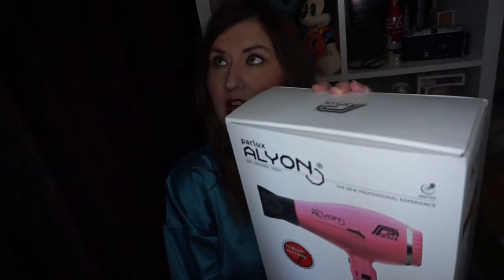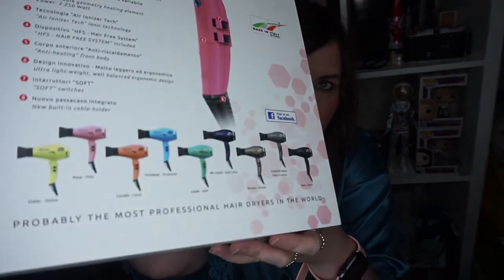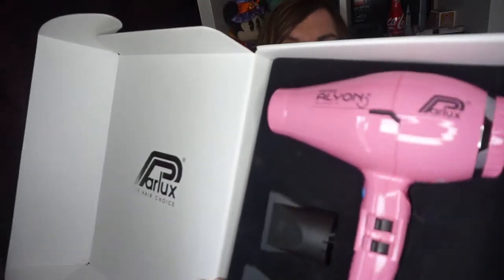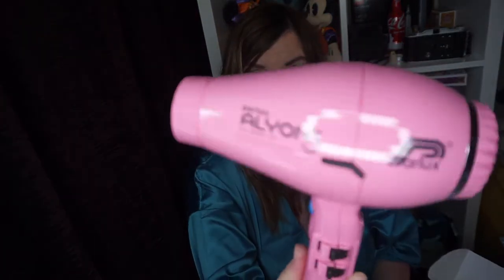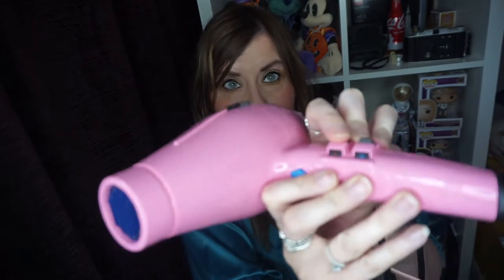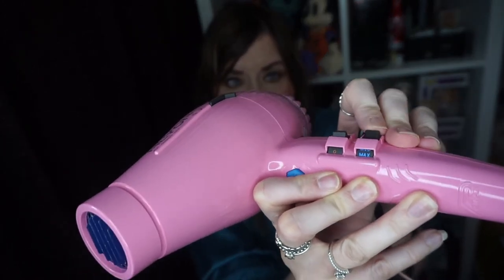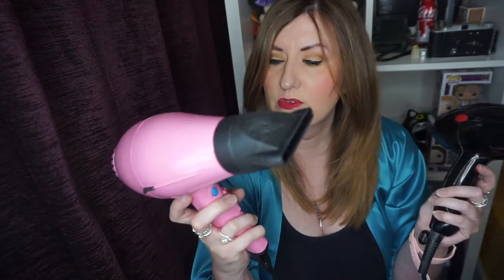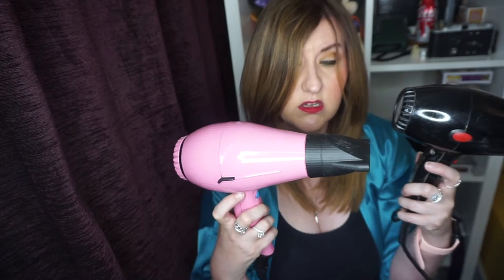PARLUX ALYON HAIR DRYER REVIEW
I have used parlux for years so here is my review of the latest model